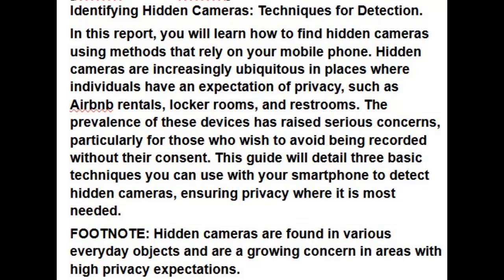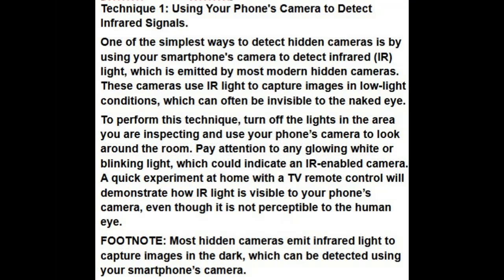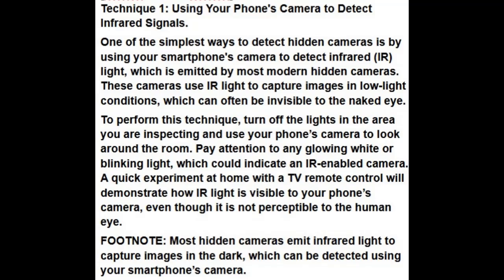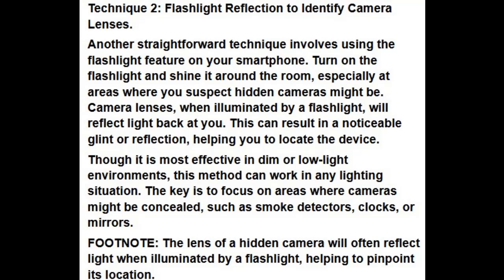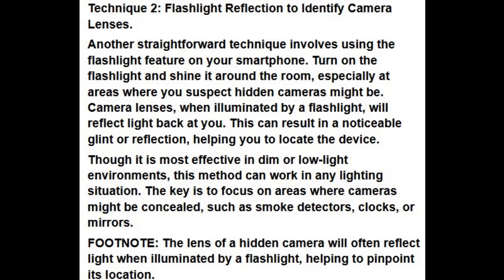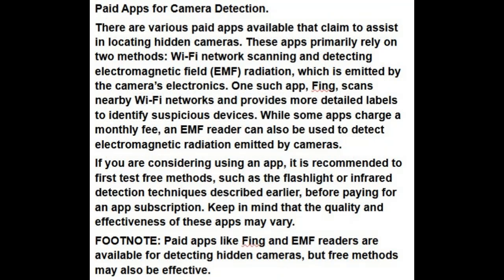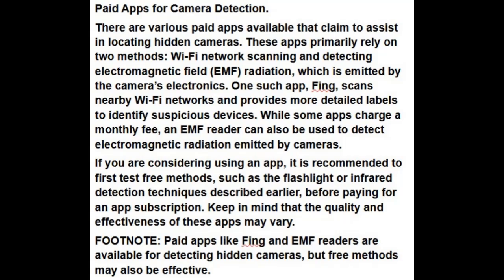How to Find Hidden Cameras Using Your Smartphone A Step-by-Step Guide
Learn how to detect hidden cameras using just your smartphone. In this video, we discuss three easy techniques, including using infrared detection, flashlight reflections, and scanning Wi-Fi or Bluetooth networks. Protect your privacy in any situation, from hotel rooms to locker rooms. Watch now!

DO YOU NEED TO PRESENT A HIGHER CASH FLOW
HERE'S HOW DO IT WITHOUT INCREASING YOUR INCOME
USE THIS AI CREATED Inter-Account Fund Optimization